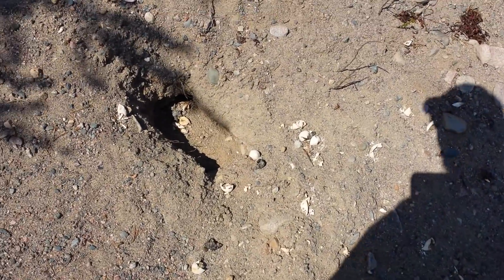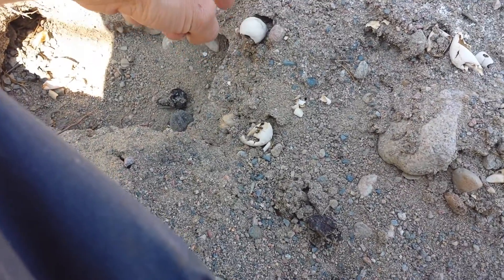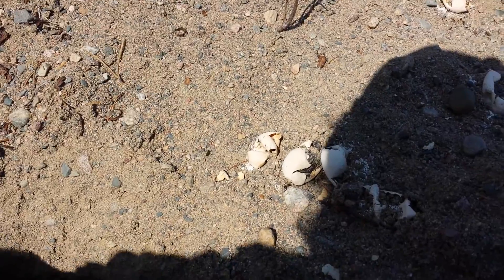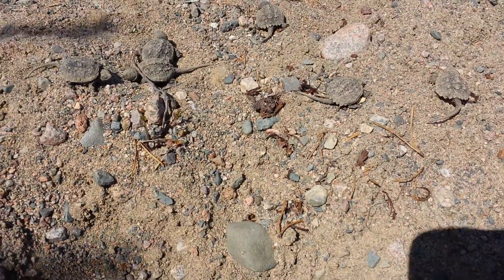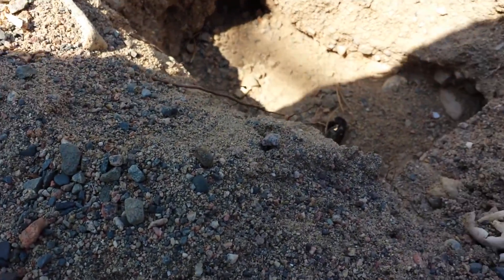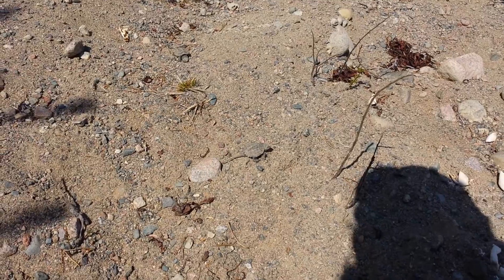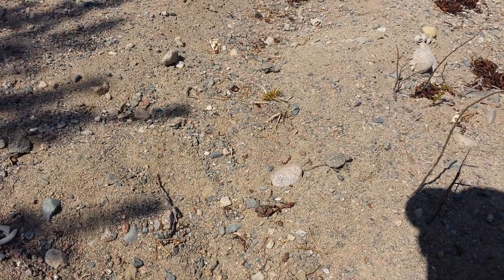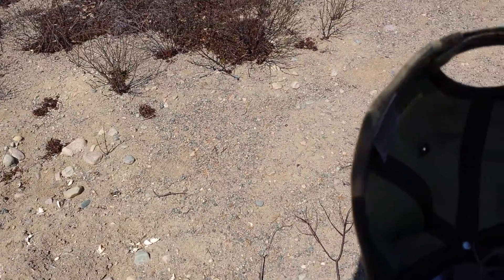Turtle nest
Went out for a walk to do some scouting and came across a dug up turtle nest. Looks like snapping turtles.